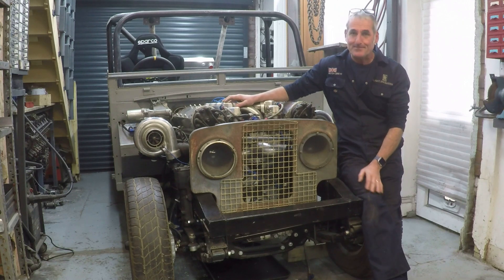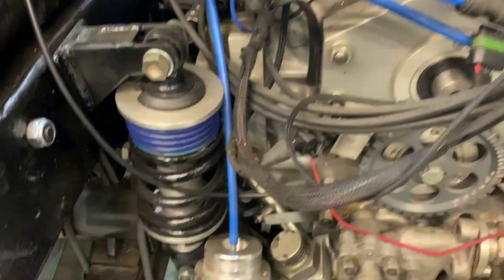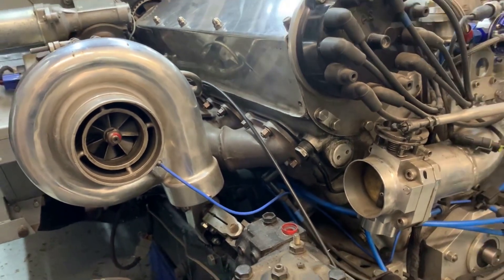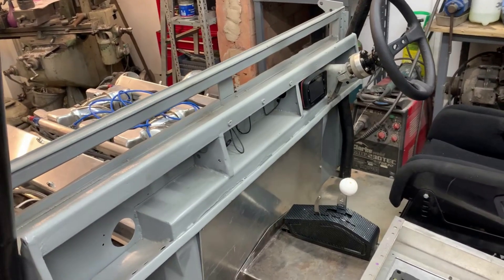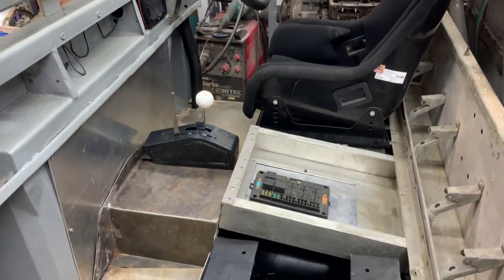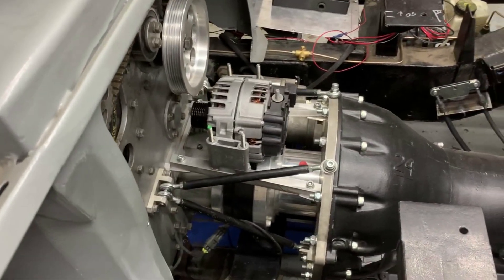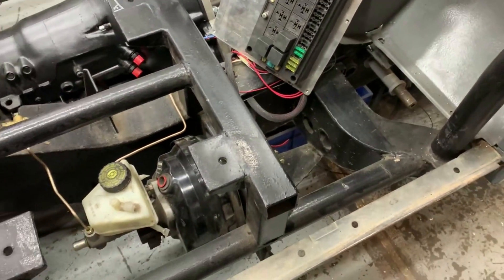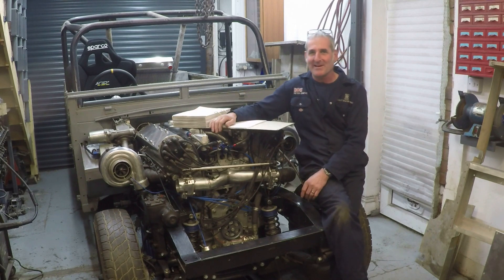Land Rover Meteorite Update 4 12 2022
Engine and transmission now fitted and the engine wiring loom is installed with the Fuel Tech FT600 ECU.
Follow the project on Facebook at Land Rover Meteorite